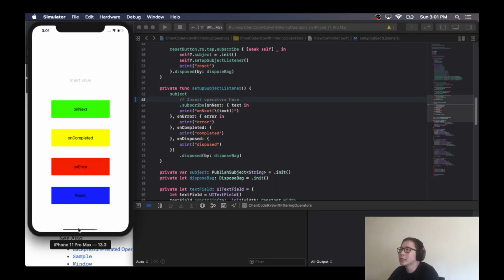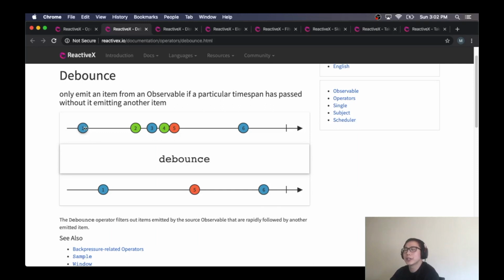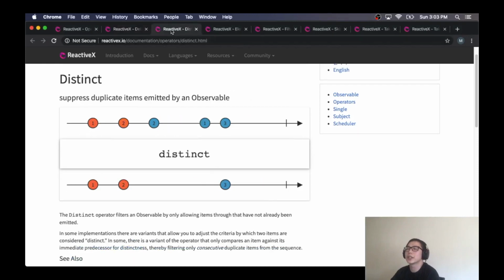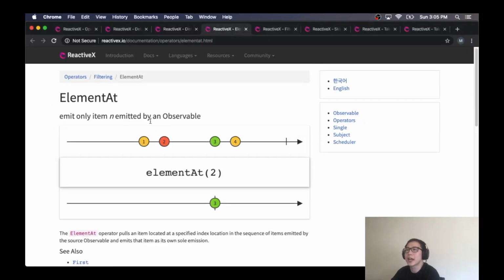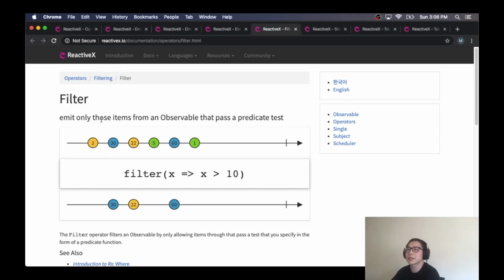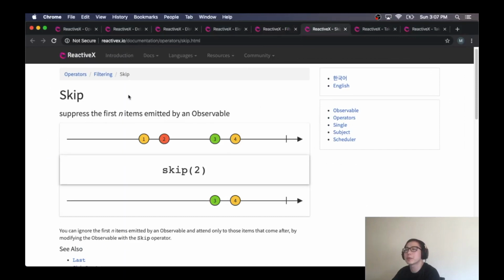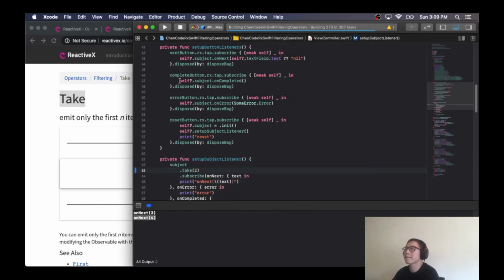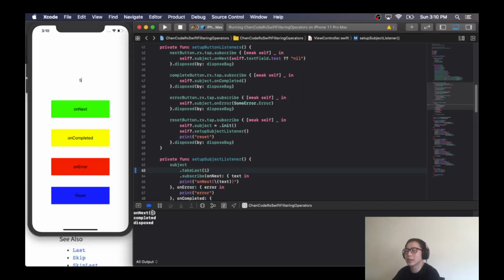iOS Tutorial: RxSwift Filtering Operators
In this video we go over a few iOS RxSwift filtering operators (debounce, distinctUntilChanged, elementAt, filter, skip, take, and takeLast)!